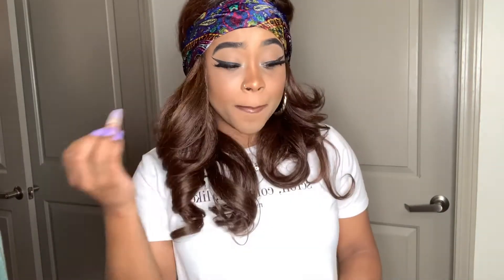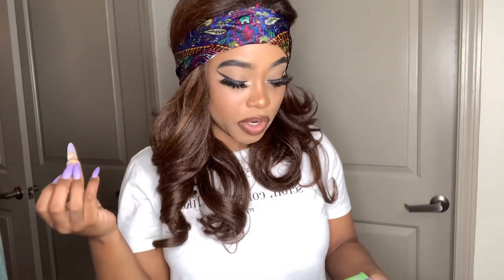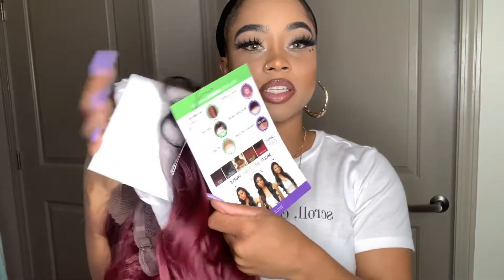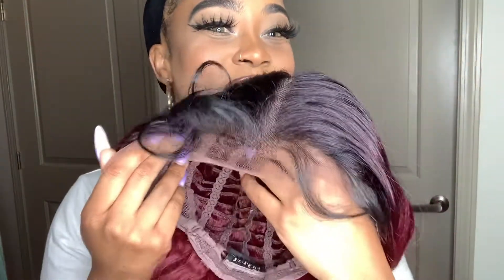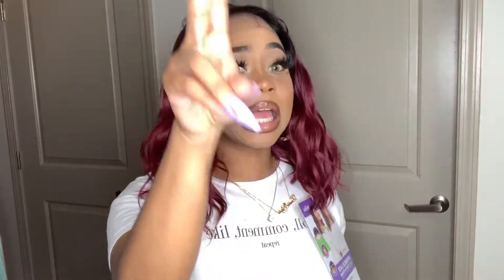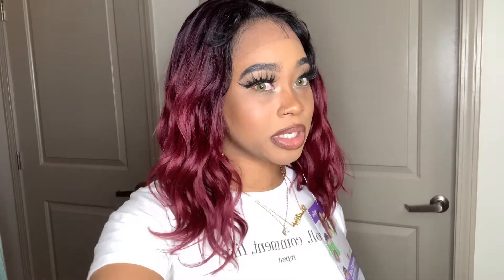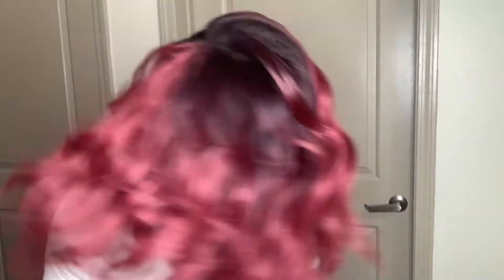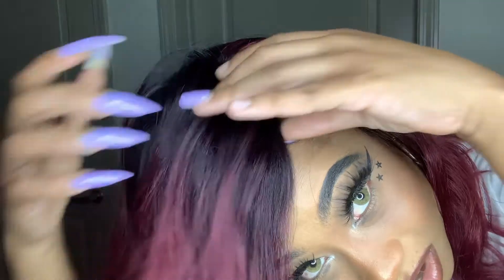My Honest Feel😲 The Stylist Human Hair Blend HD Invisible Lace Front Wig 13x6 Kayla | SamsBeauty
Sooooo...yeah about Kayla!! Check out the video to see my thoughts on the new Stylist wig. Let me know your thoughts too!!